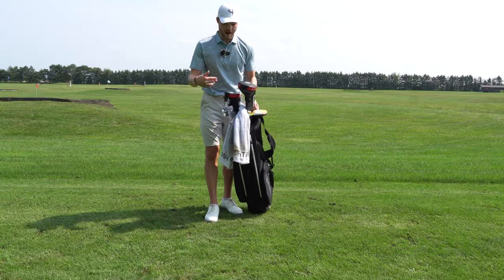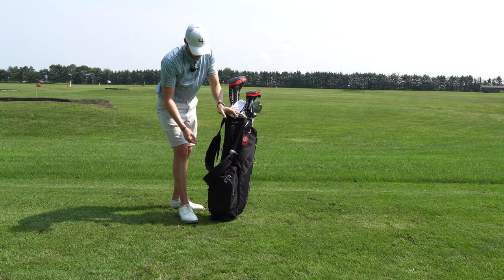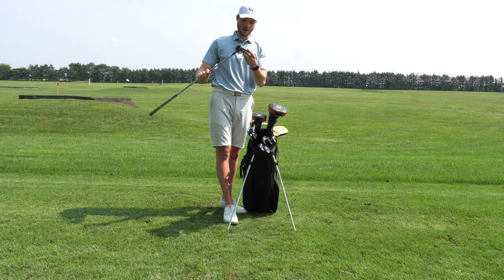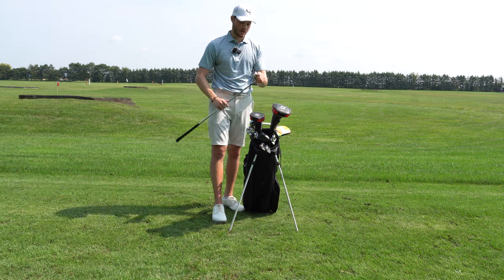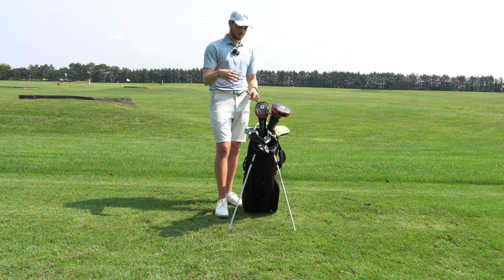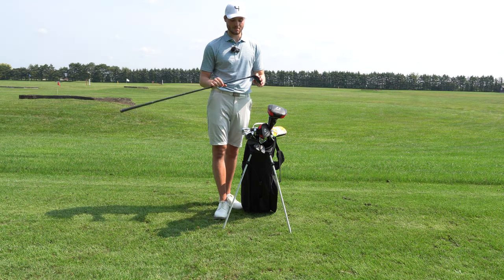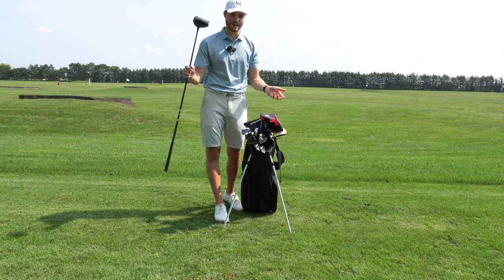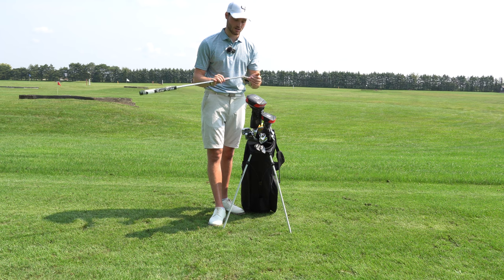What's In My Golf Bag 2022 / How Far I Hit Each Club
What is in my golf bag for 2022 & how far do I hit my clubs? As you will see I have a pretty mixed bag of clubs with many brands.  In this video I go through all of the golf clubs in my bag, what I keep in my bag that is not golf related, and the shafts that I play. Also I hit every club in m y bag and give you the distance. All of the distances are averages that I've seen since I have had my clubs. I really love the clubs that I got fit for and highly recommend getting fit for your golf clubs!  Comment the clubs that you have in your bag!

If you want to check out how I got fitted for my clubs here is the video!

My name is Michael Mitnick and welcome to That Golf Grind.  I started this account to feature everything about the game of golf.  You will find golf tips, golf instruction, on course golf vlogs, and other things you didn't even realize relate to the game of golf!

golf bag,
golf clubs,
golf swing,
golf equipment,
golf driver,